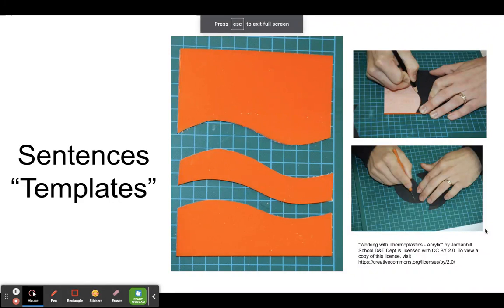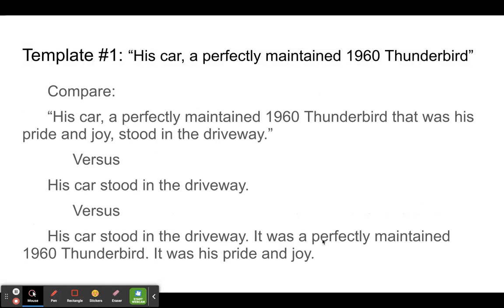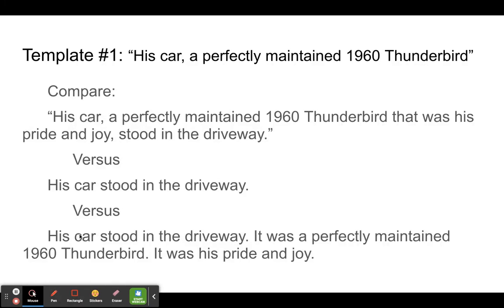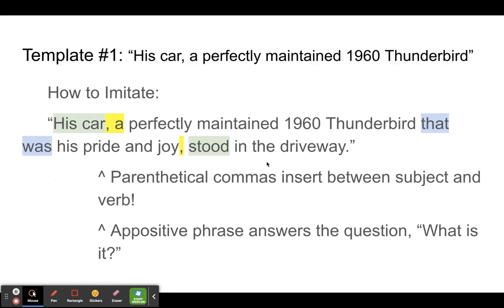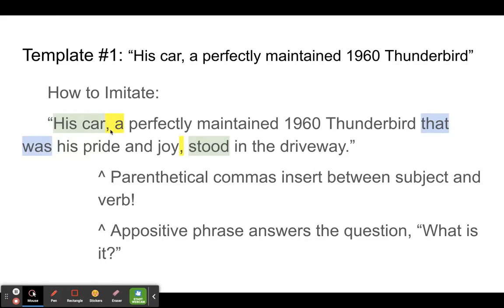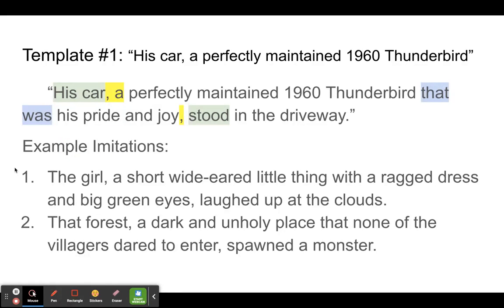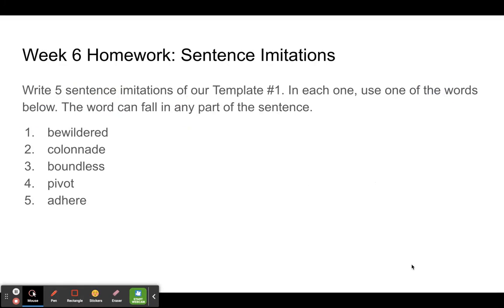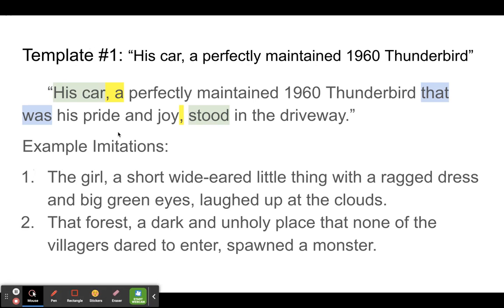HS WTS Week 6 - Sentences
"His car, a perfectly maintained 1960 Thunderbird"